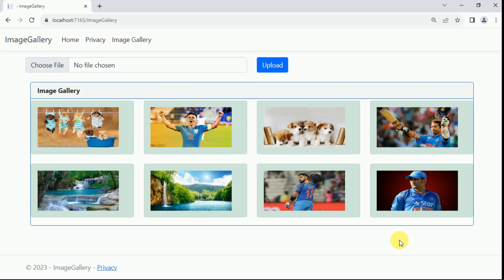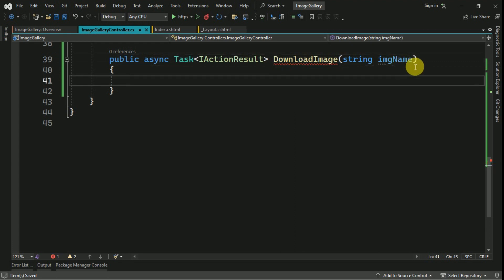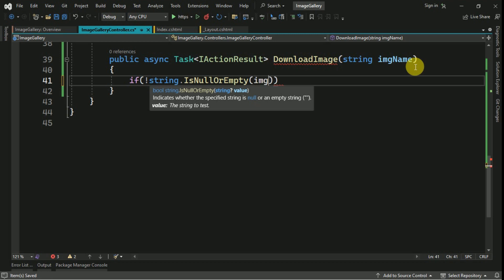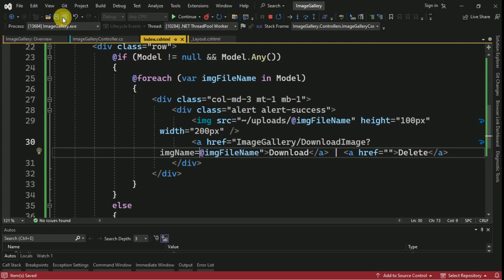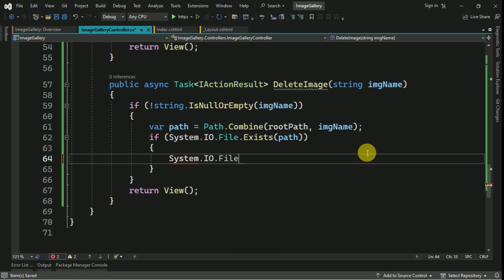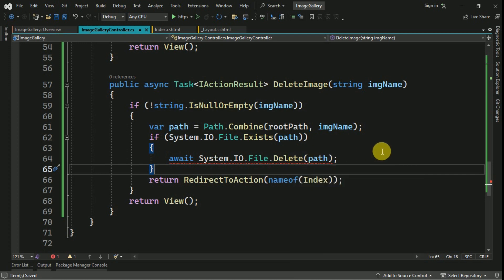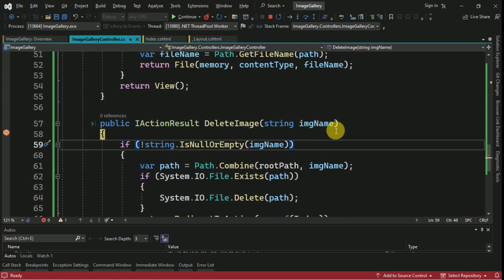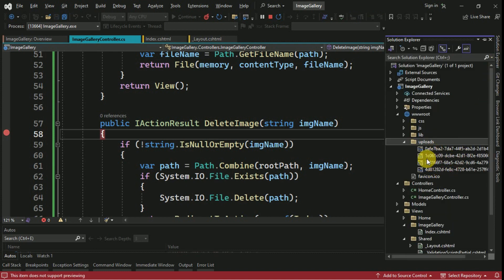🖼️ How to Design Image Gallery in ASP.NET Core MVC|Download & Delete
In this tutorial, you'll learn how to design an Image Gallery in ASP.NET Core MVC that allows users to upload, view, download, and delete images with ease. We'll walk through the full implementation using ASP.NET Core MVC 7.0, Entity Framework Core, and Bootstrap to create a responsive and interactive UI. Perfect for building photo galleries, admin panels, or file management systems in .NET projects.

Full CRUD Operations with razor pages
Image gallery in Asp.Net Core MVC
Download the Image
Delete the Image
Download and Delete the Images